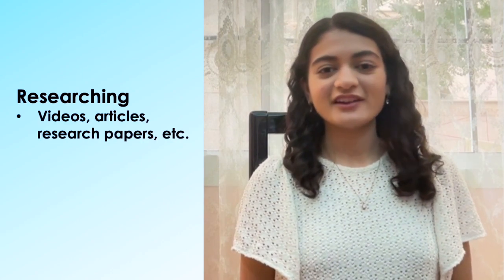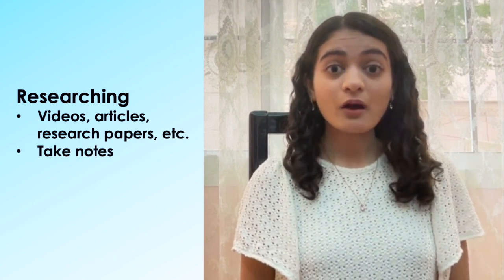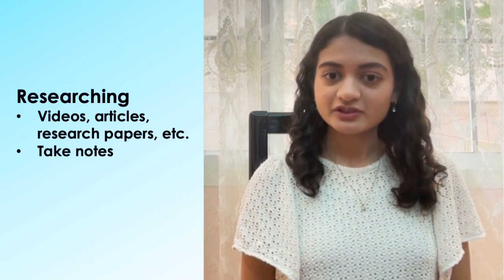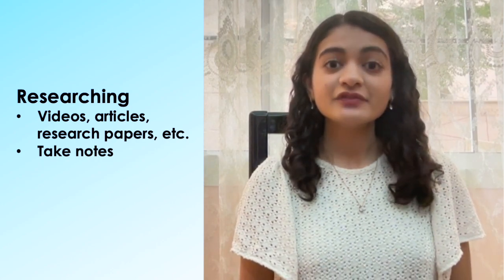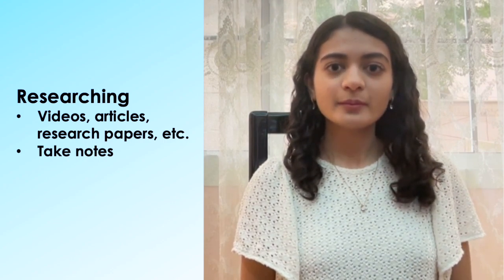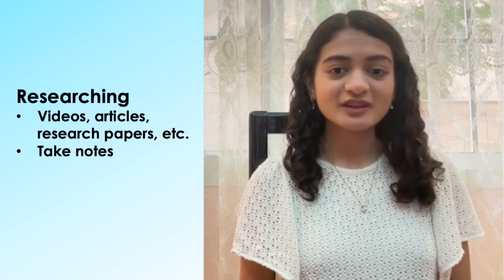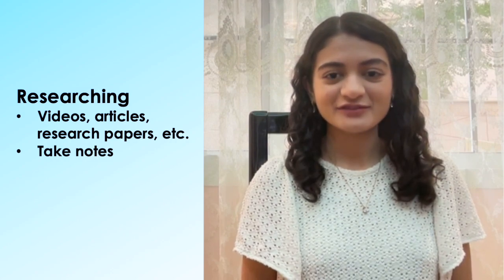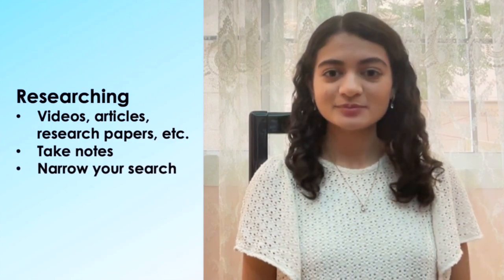Breakthrough Junior Challenge Advice: Researching